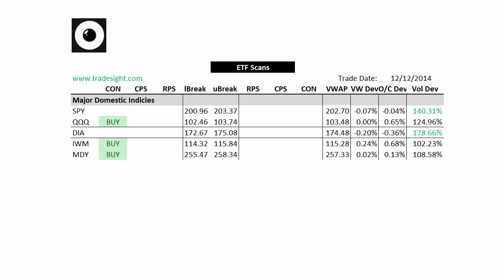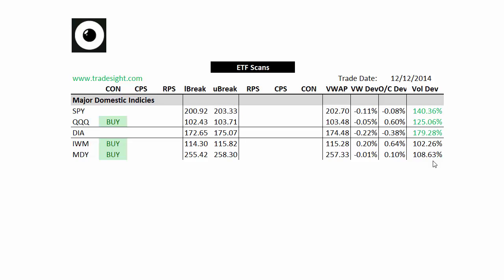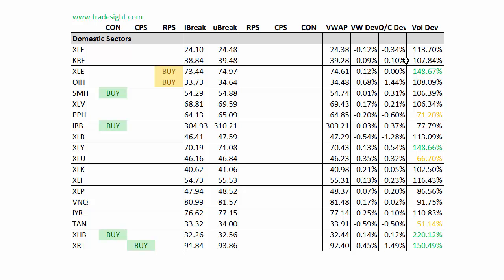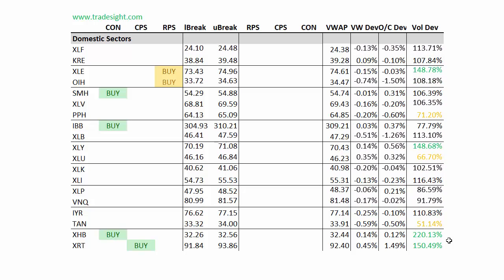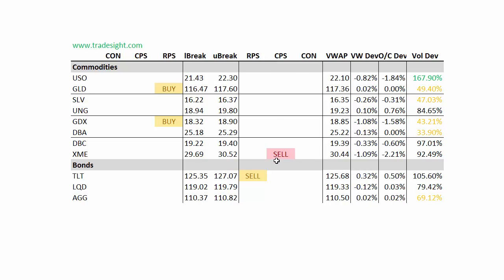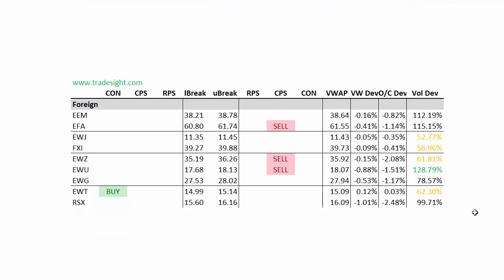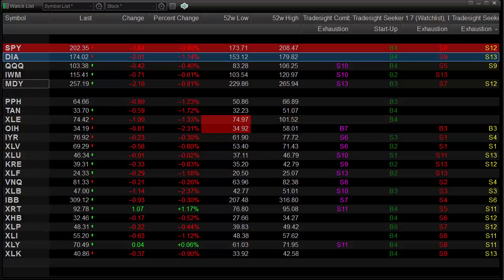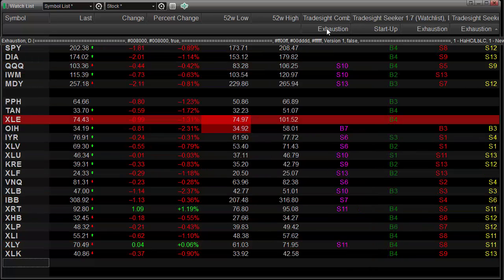ETF Trading: Market Leaders for 12-15-2014